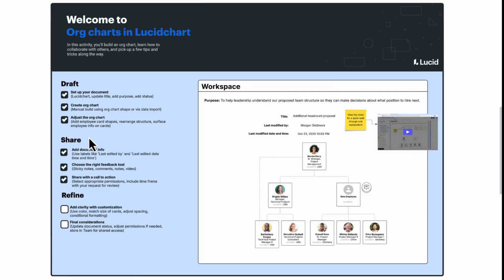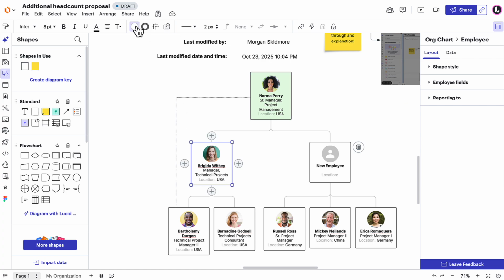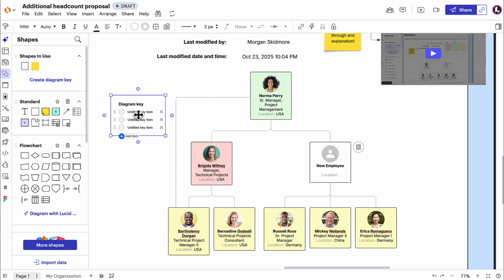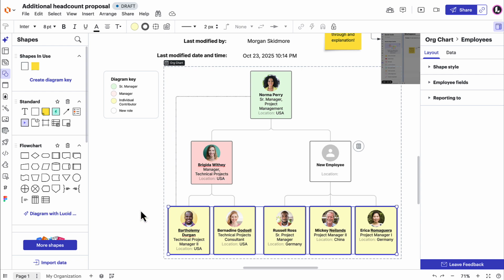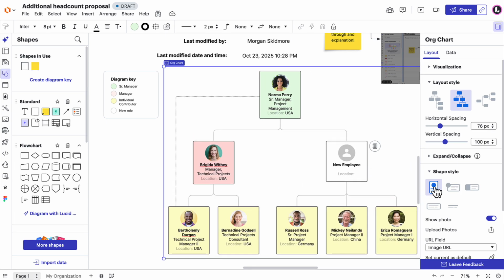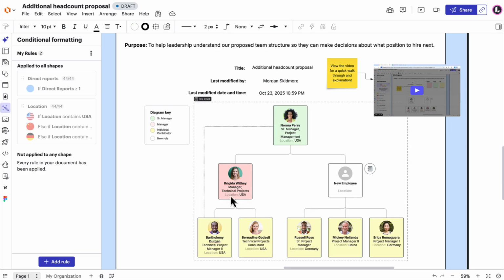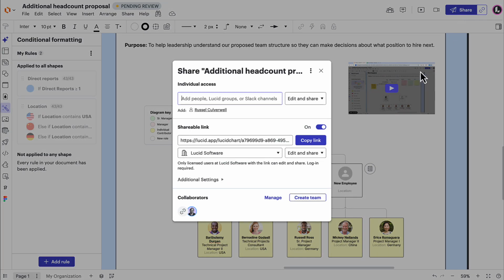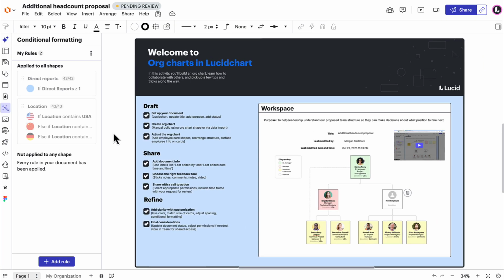Lucidchart Fundamentals | Org charts | Refine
Prepare your document for seamless collaboration by adding automated context and choosing the right feedback tools. This video explores how to use sticky notes, comments, and video recordings to guide your team. Learn how to set permissions and include a clear call to action so your reviewers know exactly what you need.

*Timestamps*
0:00 Introduction to sharing org charts
0:22 Adding context to your document
1:02 Choosing the right feedback tools
3:33 How to share with your team
3:52 Best practices for a call to action
4:12 Summary and next steps